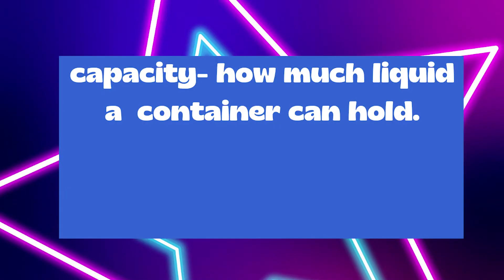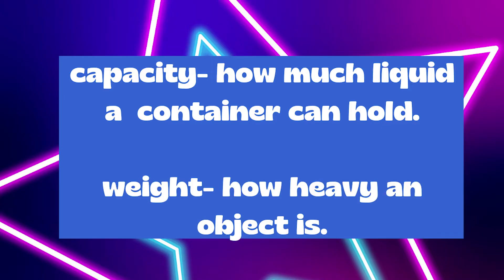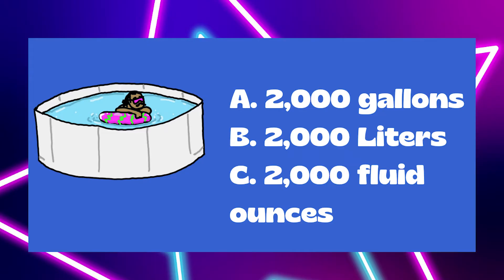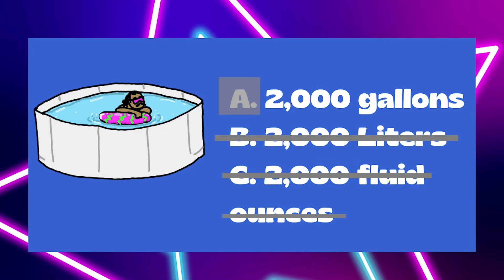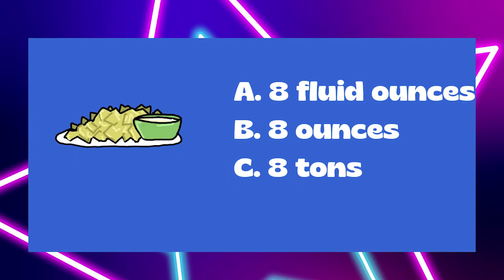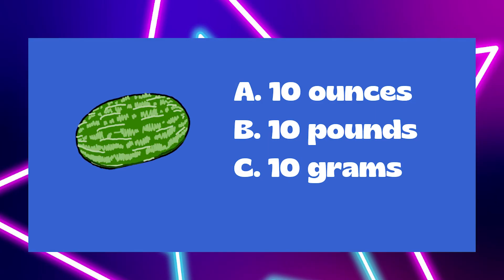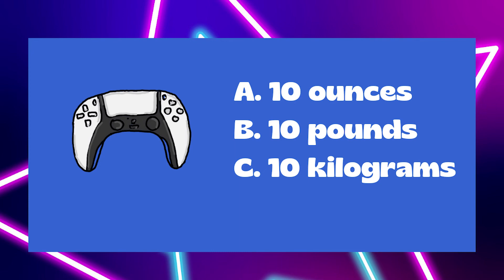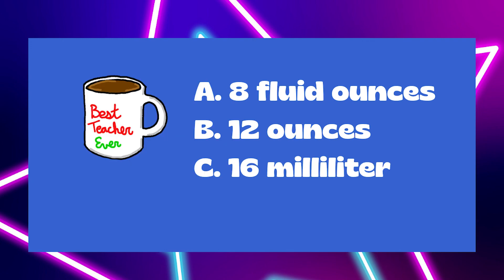WEIGHT AND CAPACITY [Appropriate Units of Measurement] 3rd Grade Math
Learn all about weight and capacity in my fun video!  We'll play a game show to help understand both concepts, then we'll practice choosing a reasonable weight or capacity measurement for several items.  Let's have fun!